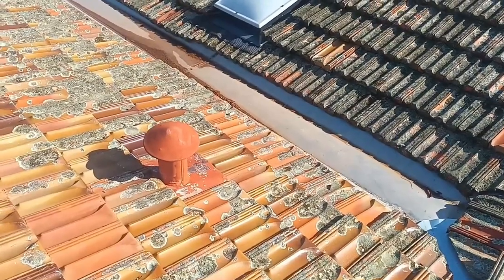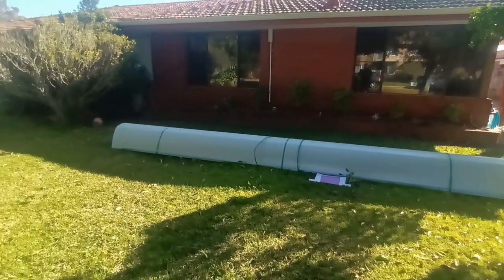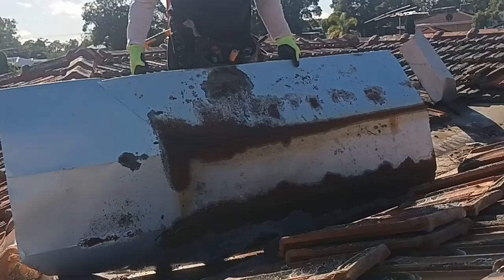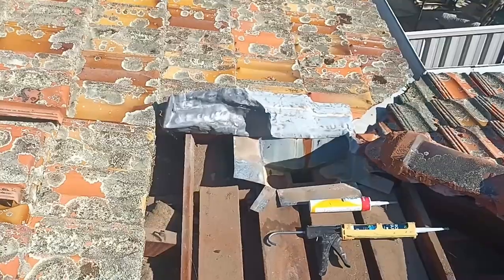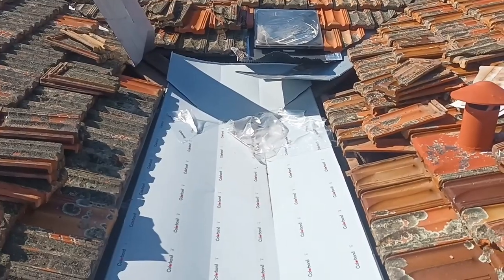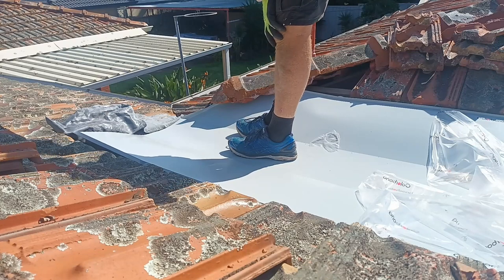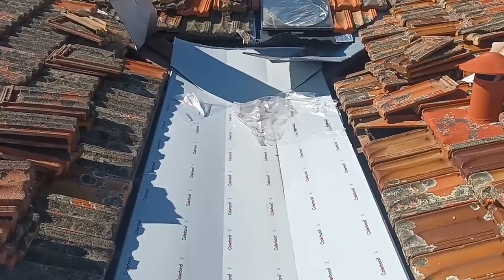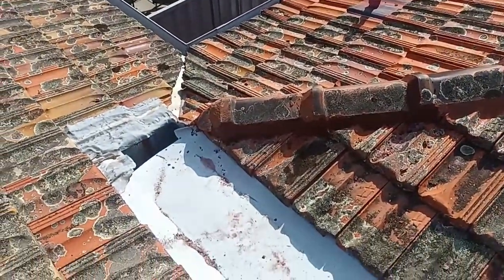Installing a big middle valley to a tiled roof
Today we look at an owner who needed a large valley/box gutter replaced to the middle of his house. It had been leaking and in a previous call out I had patched it. Now it was time to replace it.

24:3 Building Western Australia 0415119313